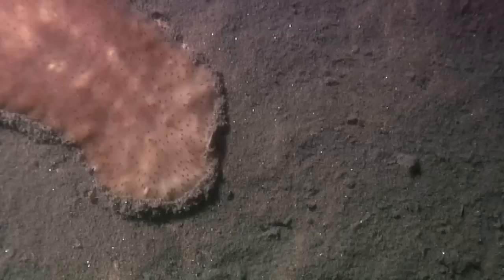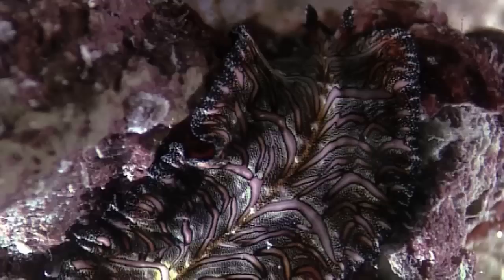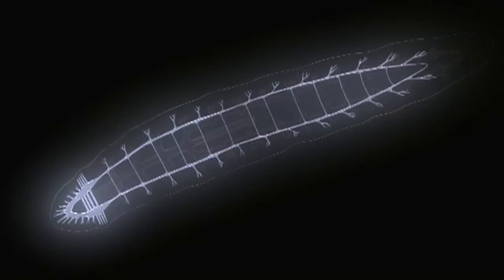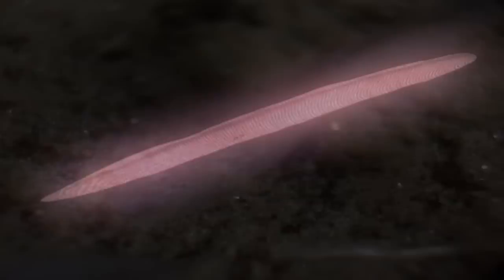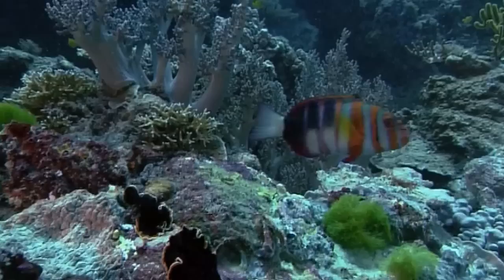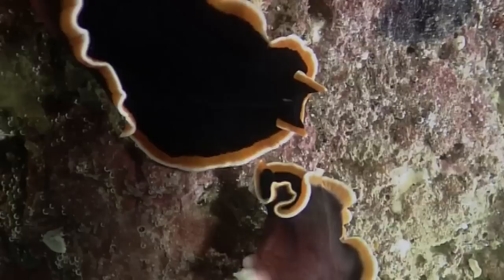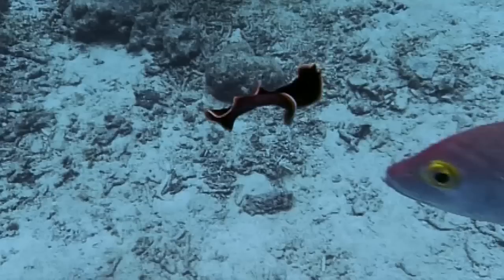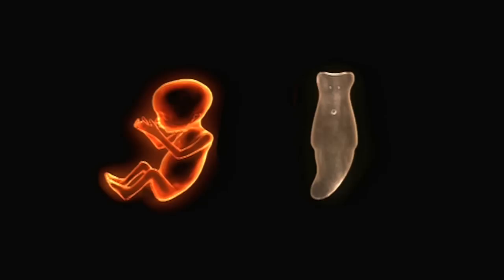Flatworms : الديدان المفلطحة